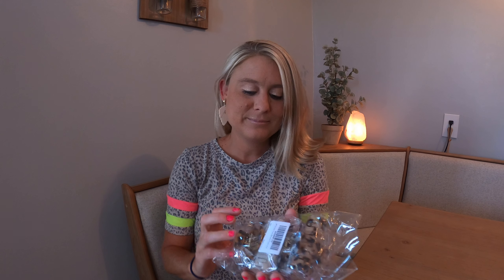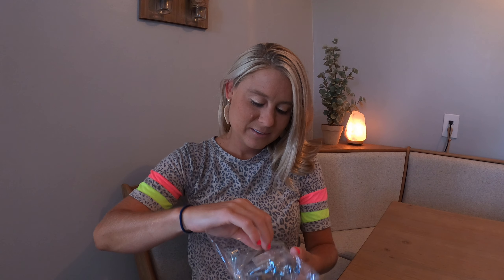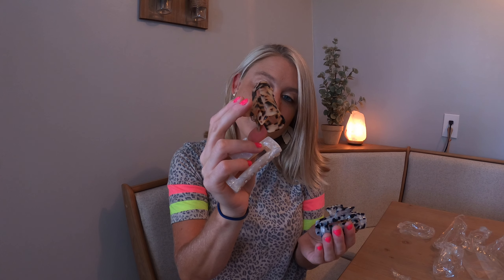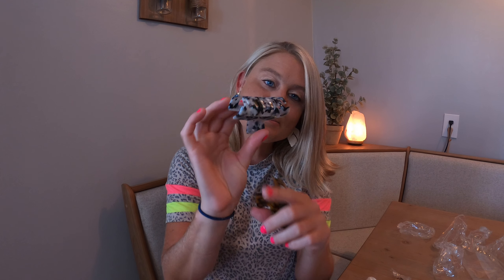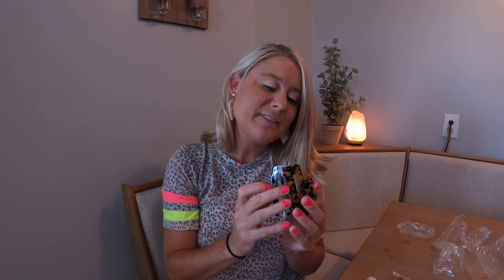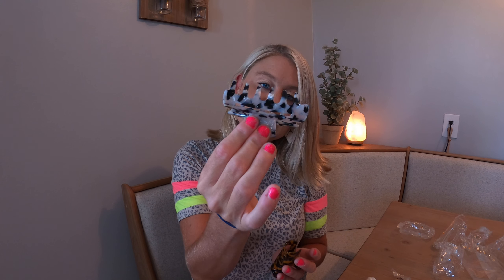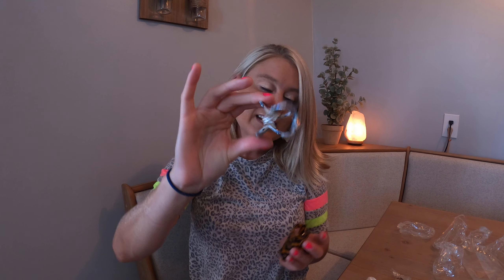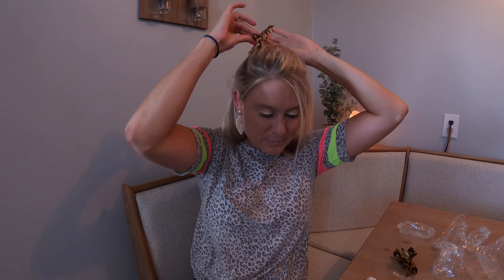Hair clips! claw style!